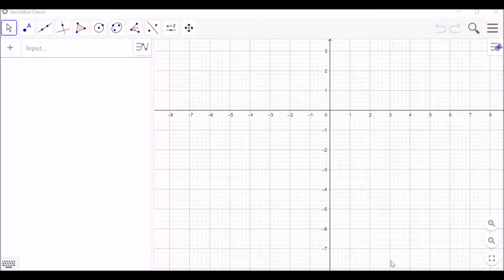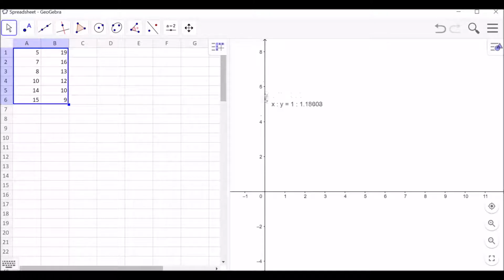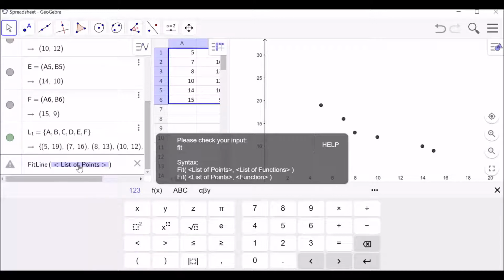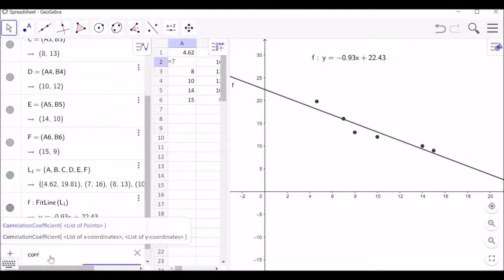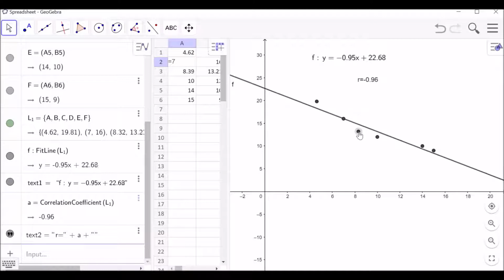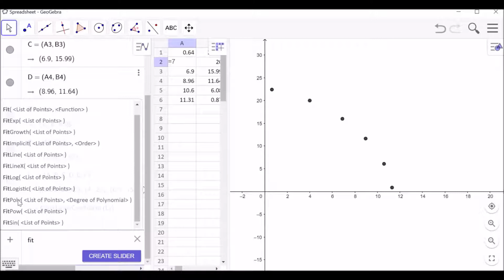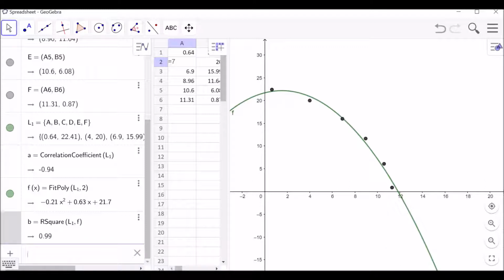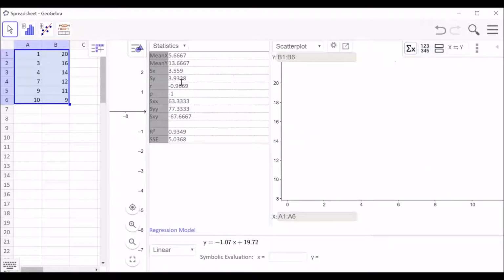Geogebra11 two variable regression